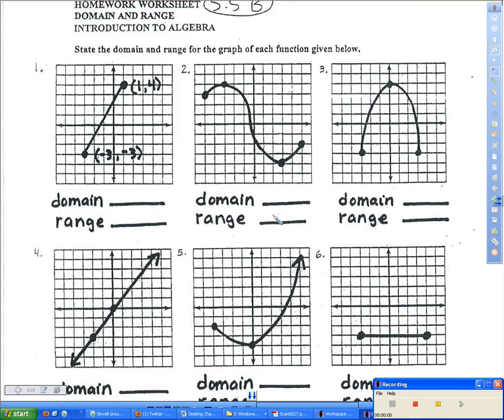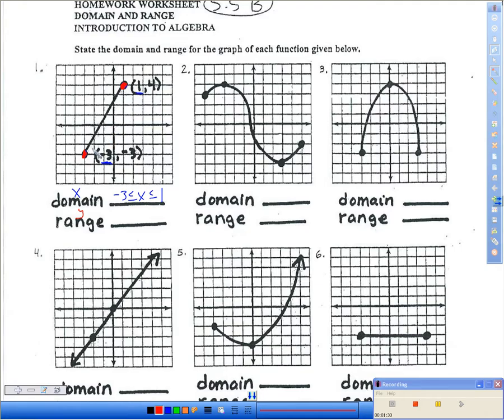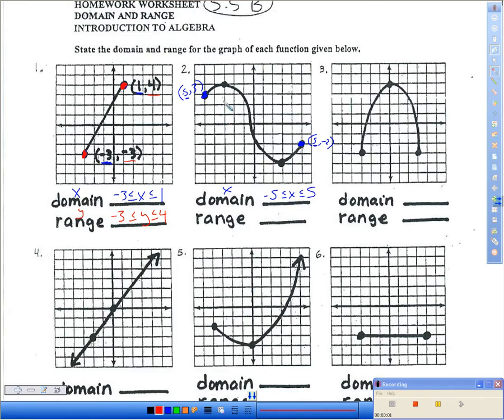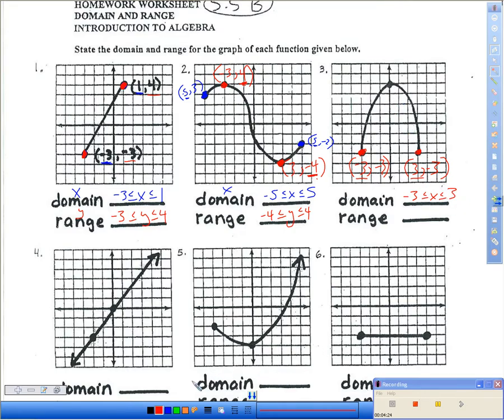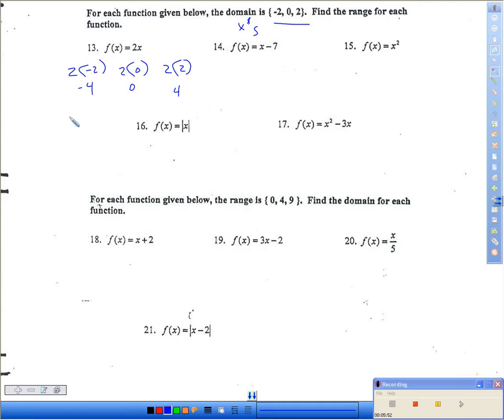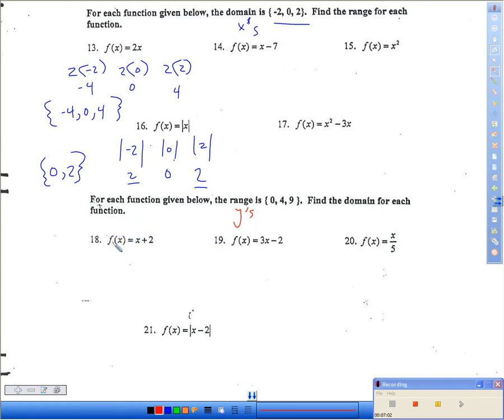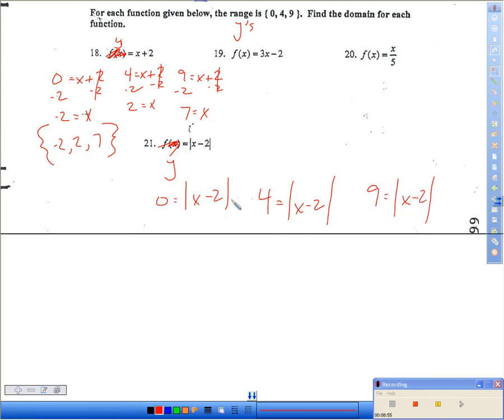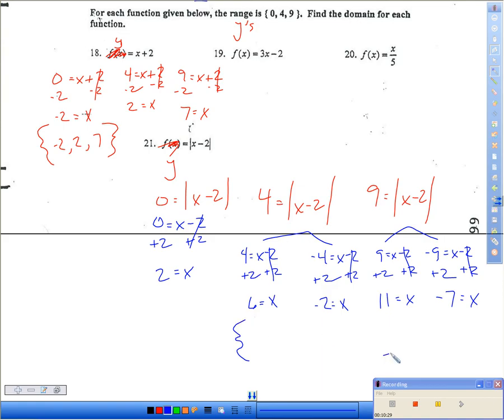Lesson 5.5B (October 17)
Homework Worksheet 5.5B